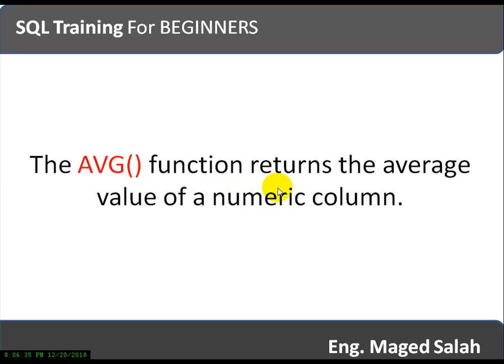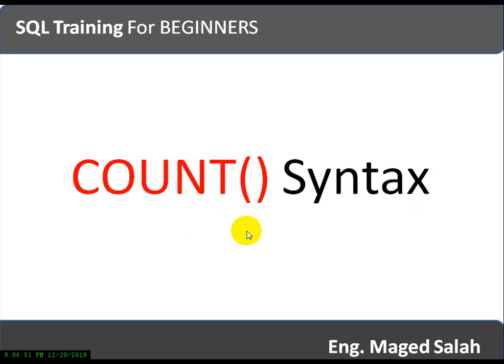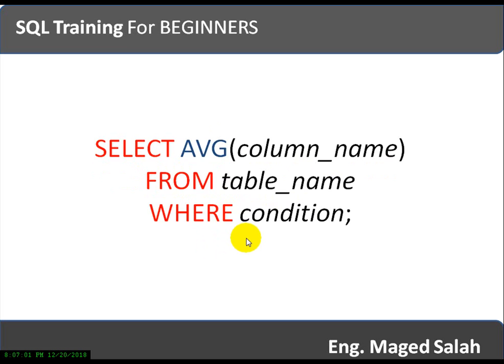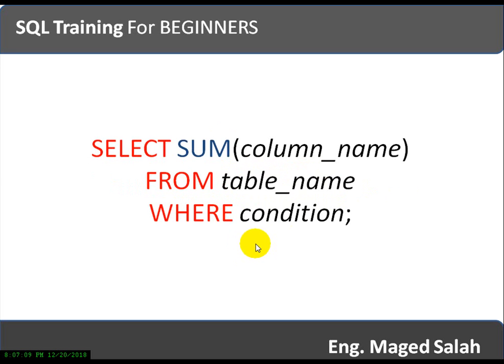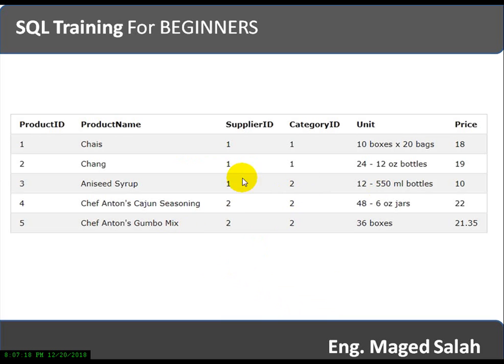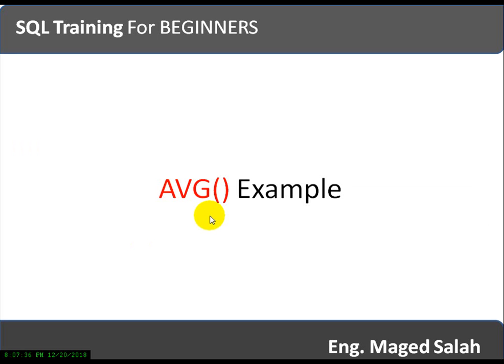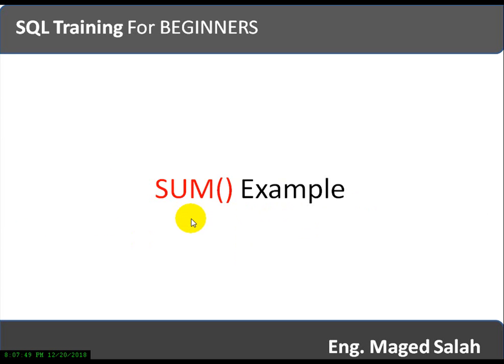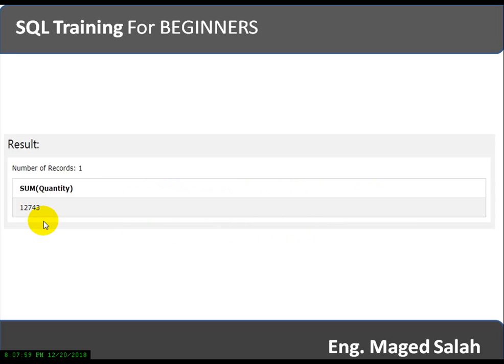SQL Training For BEGINNERS Lesson14 SQL COUNT, AVG and SUM Functions